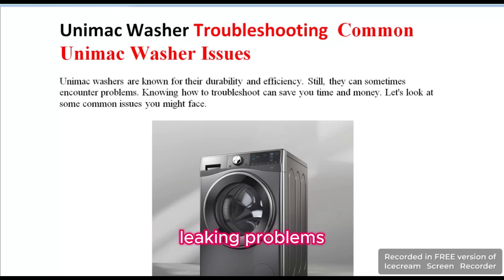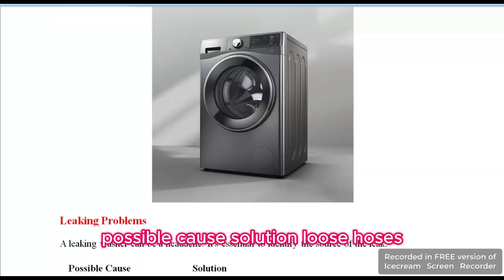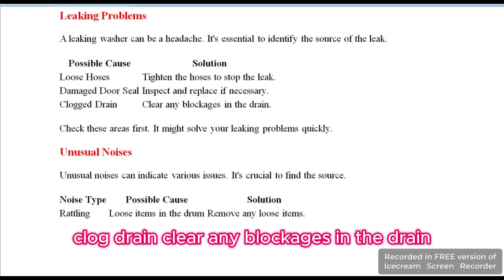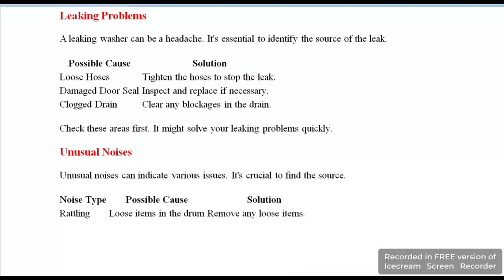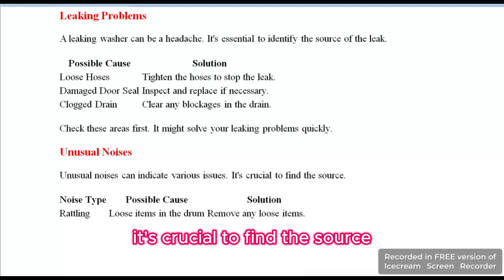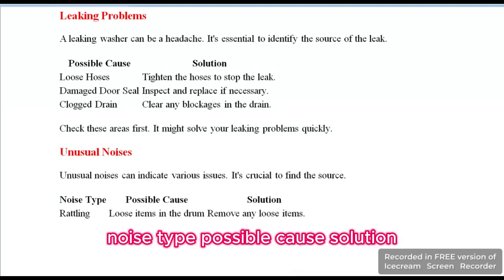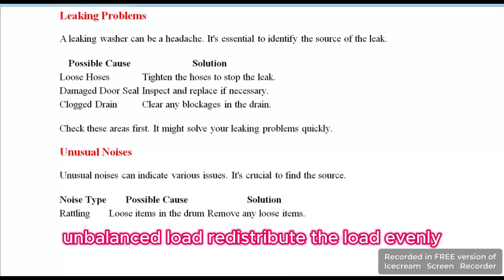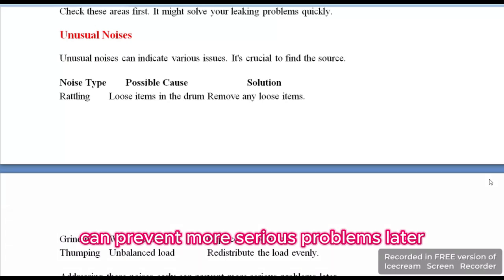🧺 Unimac Washer Troubleshooting ⚙️ Fix Common Issues Fast!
Is your Unimac washer giving you trouble? Don’t worry — we’ve got you covered! In this video, we’ll walk you through the most common Unimac washer issues and their easy troubleshooting solutions. From a washer that won’t start, drain, or spin properly to problems with water levels, cycle timing, or error codes — you’ll learn step-by-step how to identify and fix them. 🔧💧

We’ll also share preventive maintenance tips to help you keep your Unimac washer running efficiently and extend its lifespan. Whether you’re a laundry technician or a first-time user, this guide will help you save time and money by avoiding costly service calls.